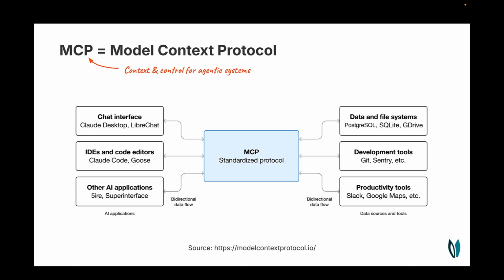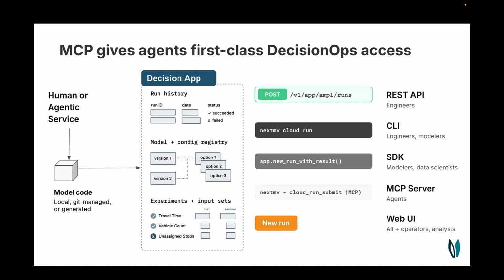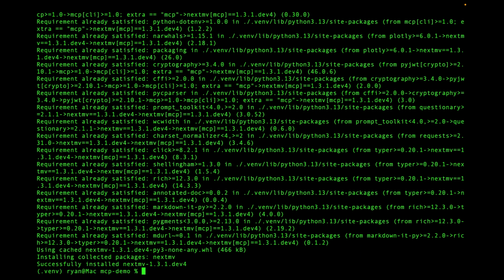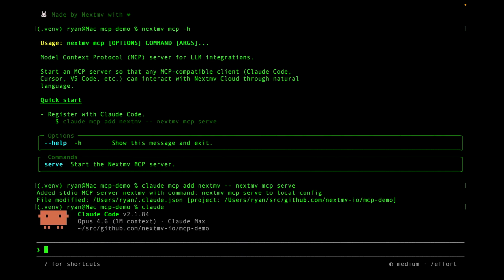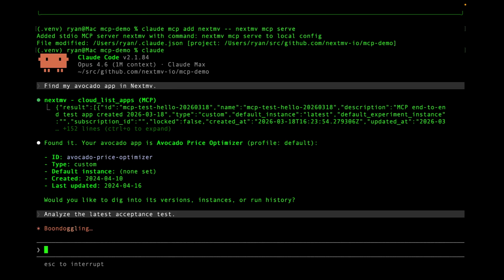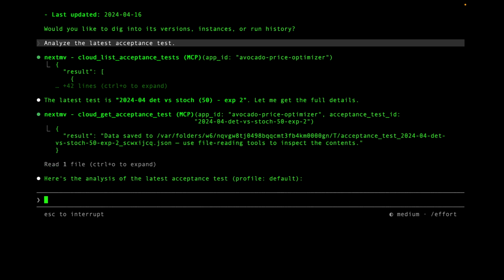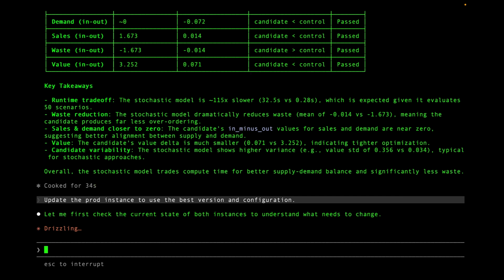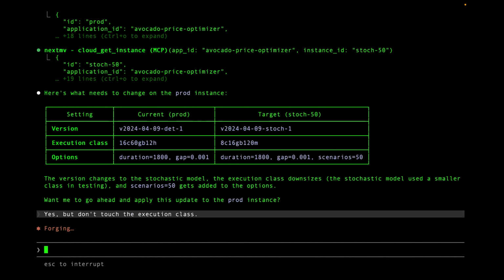Nextmv MCP Server Preview Release: Overview and Demo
Preview how to use an early release of the Nextmv MCP Server to find a decision app, analyze it's performance, and roll out a new decision model version based on the best configuration.